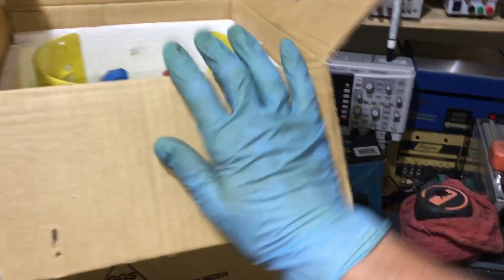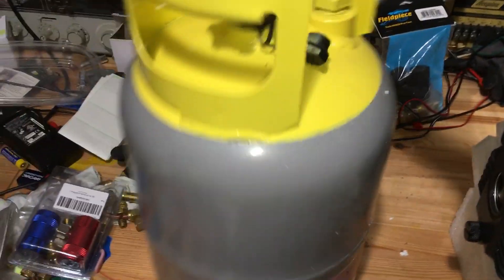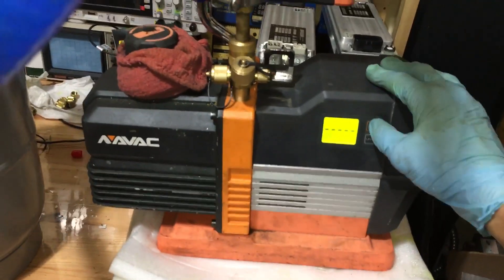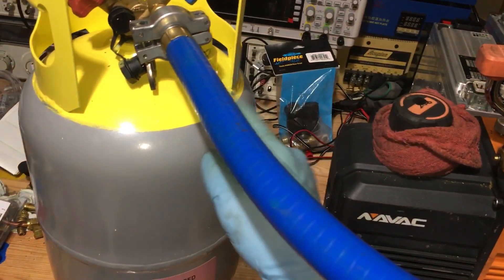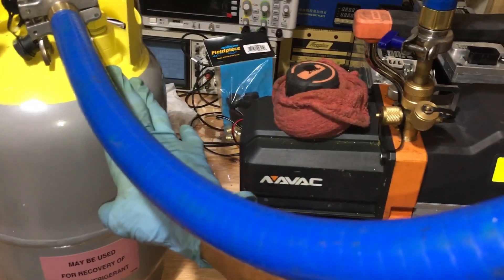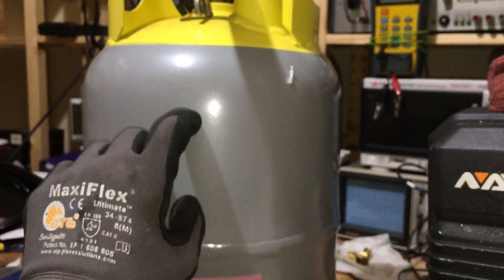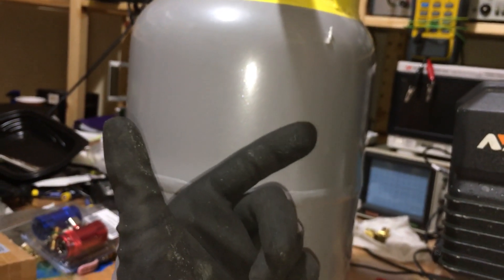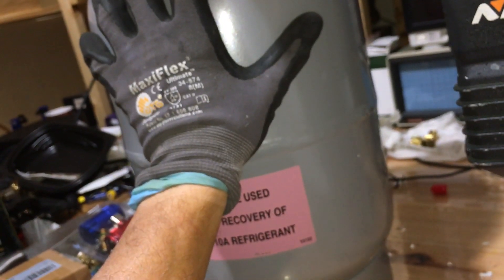Refrigerant Recovery cylinder preparation for first use. To reuse clean refrigerant ￼￼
This Refrigerant recovery cylinder preparation is for a specific purpose

1:  When you are going to remove the refrigerant out of a customers KNOW GOOD CLEAN system with clean refrigerant￼. ￼

2: The tank must be brand new not rented or used from a cylinder exchange company that collects recovered refrigerant

3:  Not a tank that you will be recovering multiple refrigerant with multiple different types of oil that are non-compatible with the refrigerant that you were recovering from￼

4:  When you recover the refrigerant into this cylinder through your recovery machine it must pass through a filter dryer￼

5:   When the refrigerant is ready to put back into the customers Equipment it must then again pass through a new clean filter dryer so it does not pick up any metal fragments from the grinding and welding process during construction of the tank that may be inside￼￼